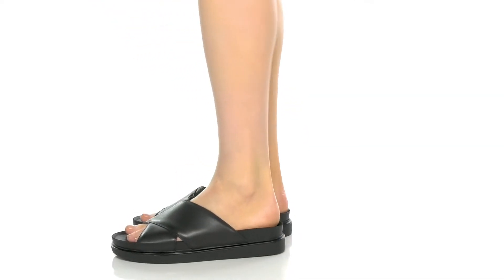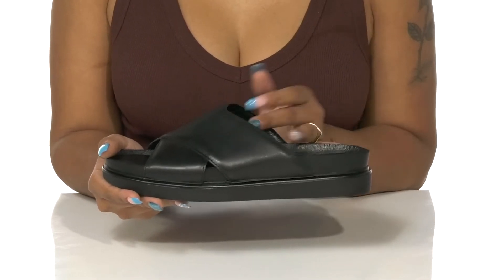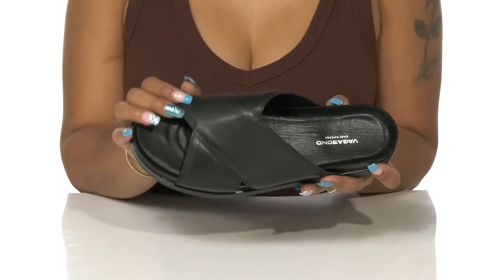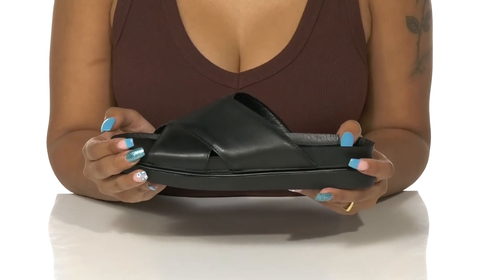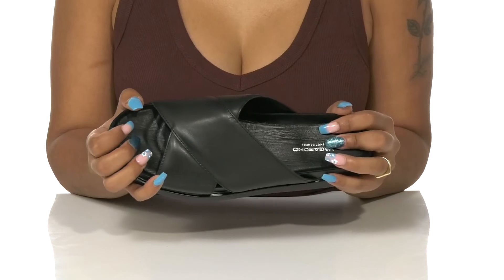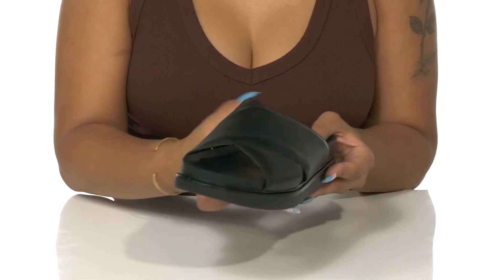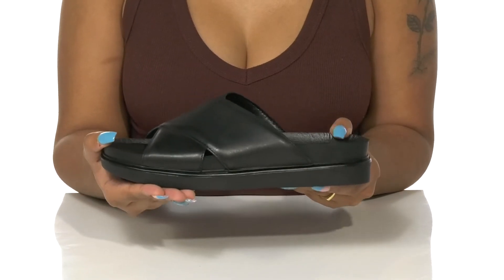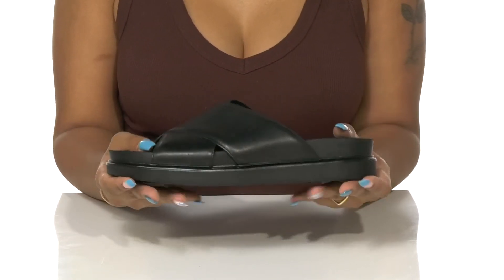Vagabond Shoemakers Erin SKU: 9675527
The  Vagabond Shoemakers&reg; Erin sandals are all you need to look irresistible while enjoying optimal comfort.
Vagabond recommends sizing up if you are in between sizes.
Flat sandals featuring Leather upper with cross-over straps and cutout detailing.
Leather lining.
Molded insole.
Imported.